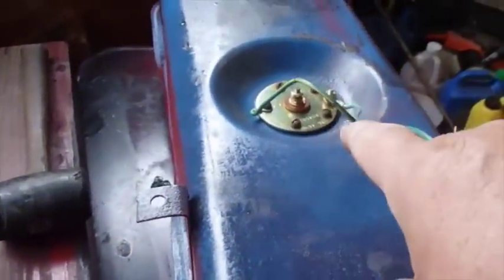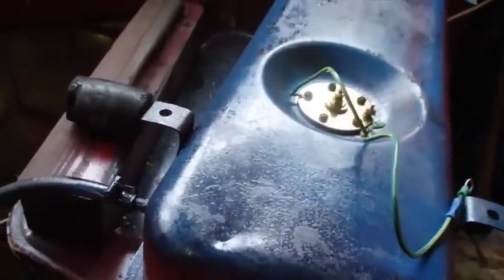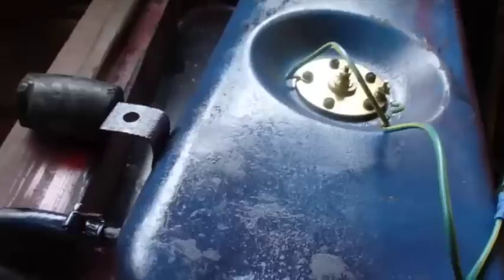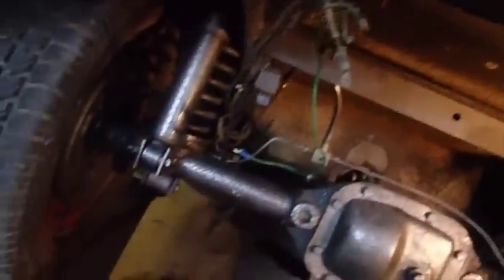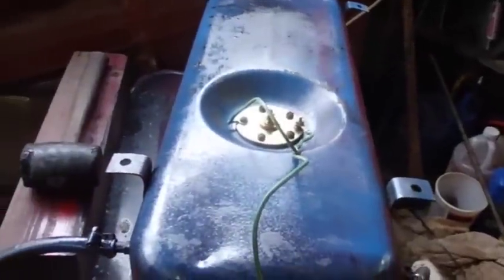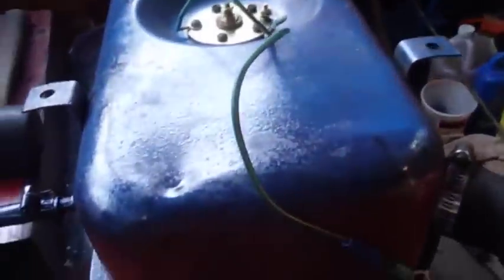1950 Crosley Hot Shot Gas Tank Back In